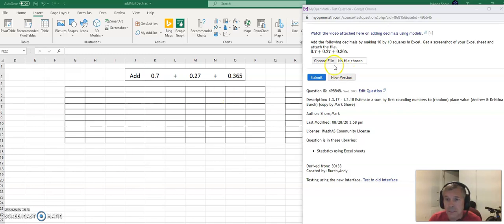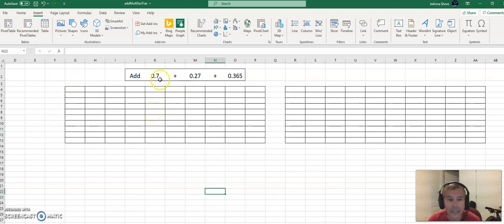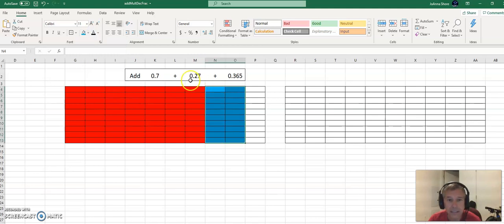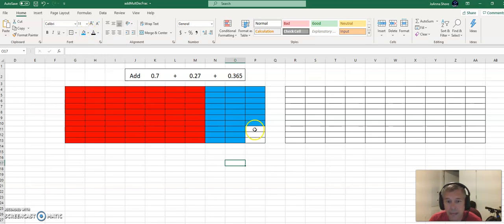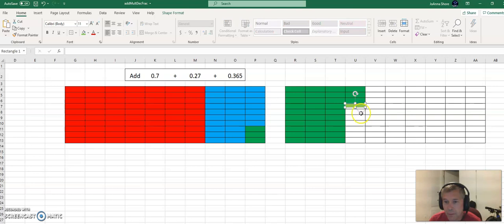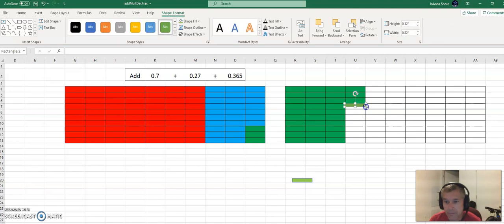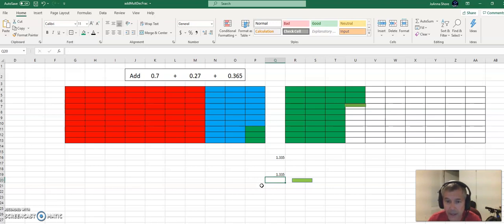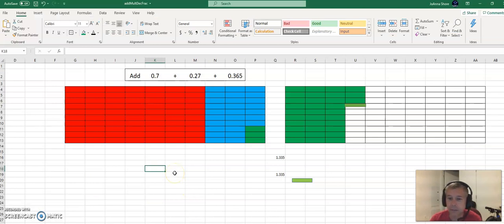decimalmodel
Using models to add decimals